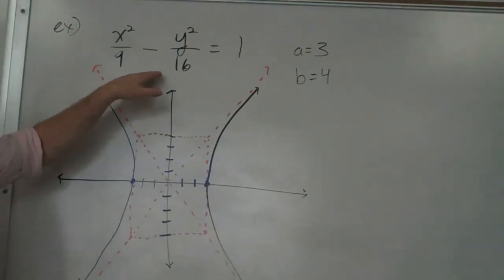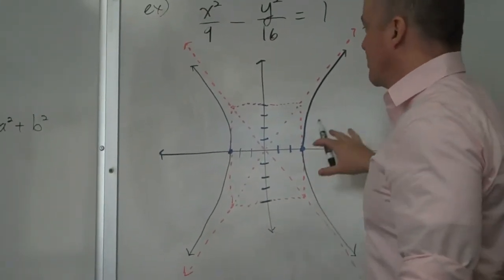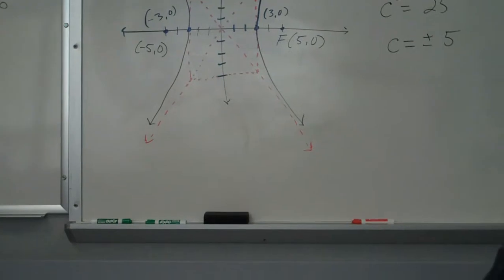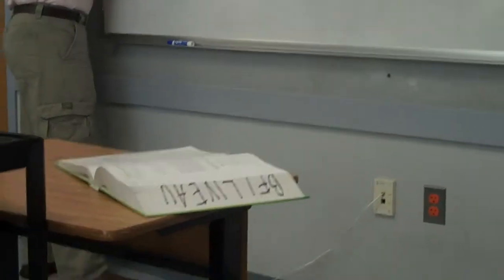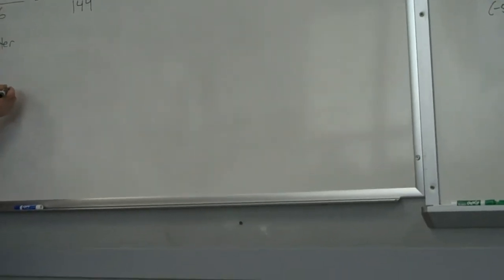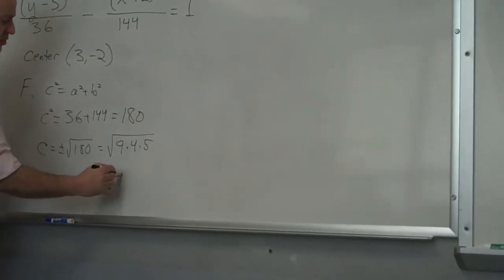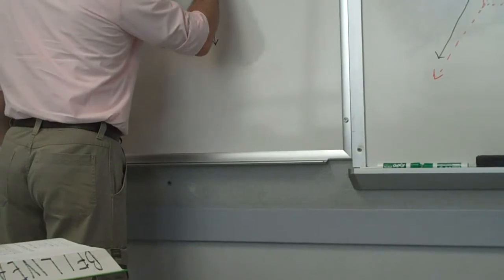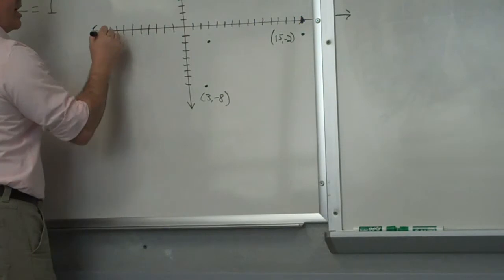2011.01.21 Precalculus Honors Hyperbolas 2